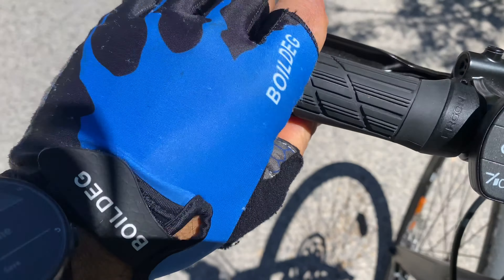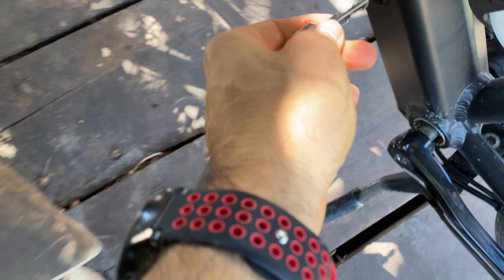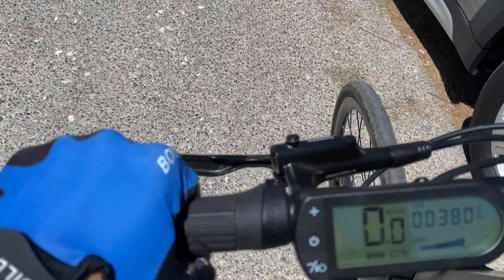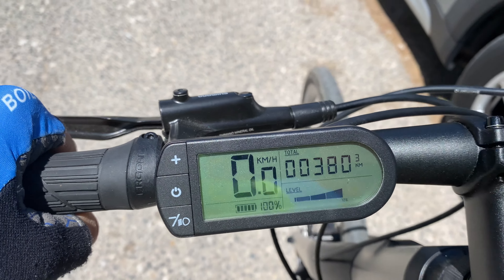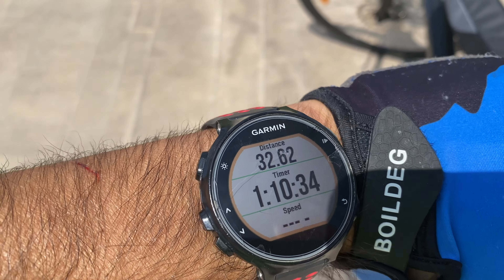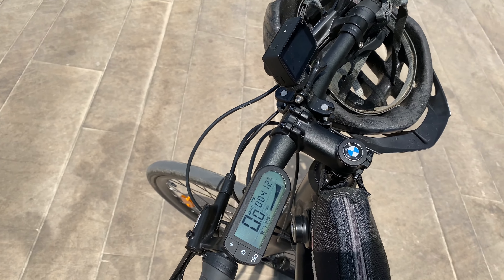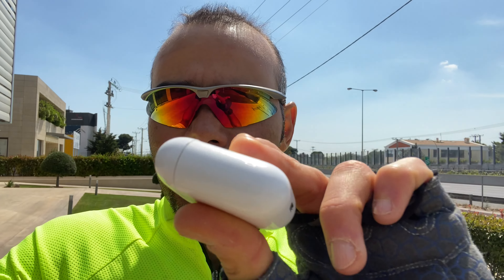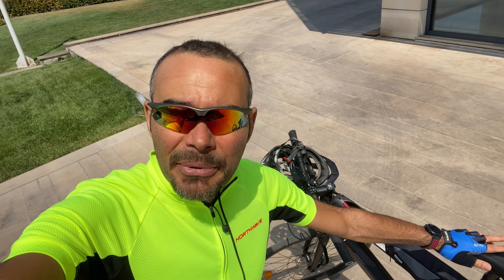Half-day trip with a BMW Urban e-bike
Today I am testing BMW Urban hybrid bike in a long ride, going from Kifisia to Sxinias and Moraitis Beach. It's a 33km ride around Penteli Mountain, going through Marathon Lake, over Marathon Dam, through Marathon Village and finally to Sxinias beach. Elevation gain is 260m and 400m on the way back.
I aim to see what the battery consumption will be, how long will the battery need to charge, and generally how easy it is to do such a half-day trip.
BMW Urban specs:
Battery: Lithium-ion battery 300 Wh
Motor: 250W
Weight: 18.5kg
Gears: Shimano Deore / XT 10-speed (derailleur)
Brake: Shimano 180 mm (front) 160 mm (back)
I got the bike from KINEO which has a good selection of e-bikes to get for a monthly fee.